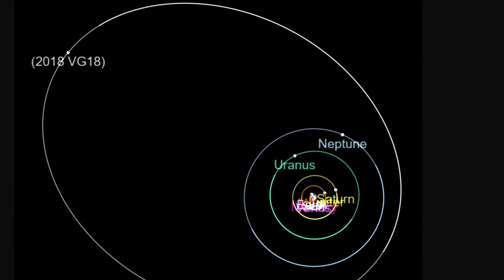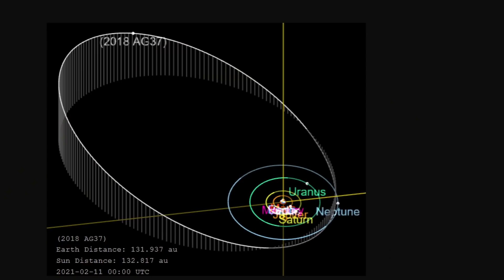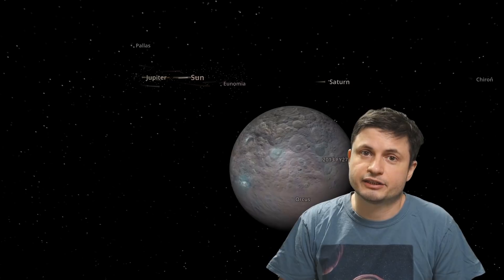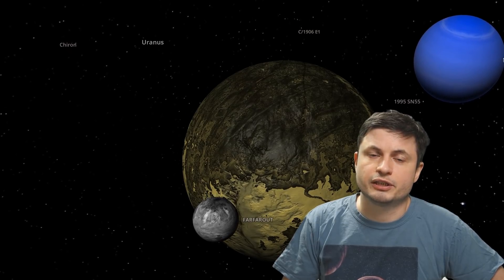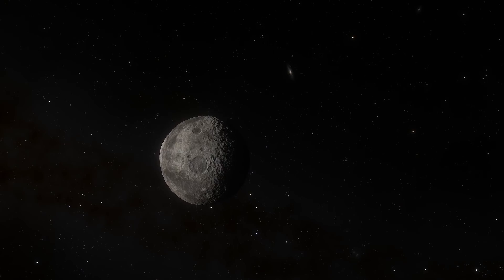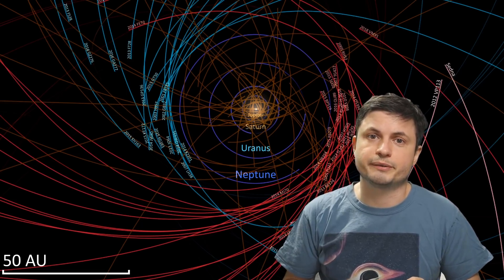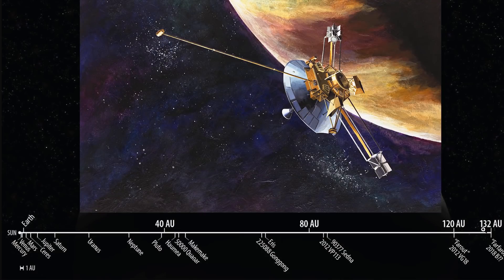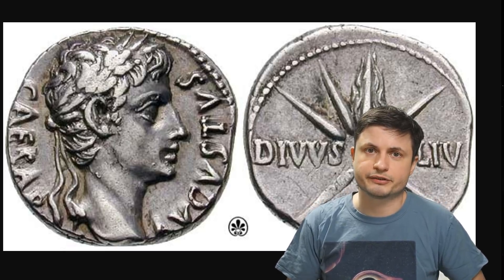Farfarout Confirmed As The Farthest Object in the Solar System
Hello and welcome! My name is Anton and in this video, we will talk about a confirmation of the most distant visible object in the solar system - Farfarout.

1GFiTKxWyEjAjZv4vsNtWTUmL53HgXBuvu

Specifically, great thanks to the following members:

Morrison Waud
Vlad Manshin
Mark Teranishi
TheHuntress
Ralph Spataro
Albert B. Cannon
Lilith Dawn
Greg Lambros
adam lee
Gabriel Seiffert
Henry Spadoni
J Carter
Jer
Silver surfer
Konrad Kummli
Nick Dolgy
UnexpectedBooks.com
Mario Rahmani
George Williams
Shinne
Jakub Glos
Johann Goergen
Jake Salo
LS Greger
Lyndon Riley
Lauren Smith
Michael Tiganila
Russell Sears
Vinod sethi
Dave Blair
Robert Wyssbrod
Randal Masutani
Michael Mitsuda
Assaf Dar Sagol
Liam Moss
Timothy Welter MD
Barnard Rabenold
Gordon Cooper
Tracy Burgess
Douglas Burns
Jayjay Volz
Anataine Deva
Kai Raphahn
Sander Stols
Bodo GraÃŸmann
Daniel Charles Smith
Daniel G.
Eugene Sandulenko
gary steelman
Max McNally
Michael Koebel
Sergio Ruelas
Steven Aiello
Victor Julian Castillo
xyndicate
Honey Suzanne Lyons
Olegas Budnik
Dale Andrew Darling
Niji
Peter Hamrak
Matthew Lazear
Alexander Afanasyev
Anton Newman
Anton Reed